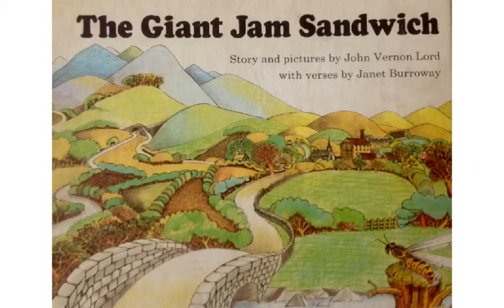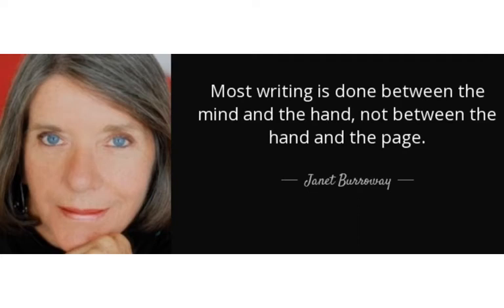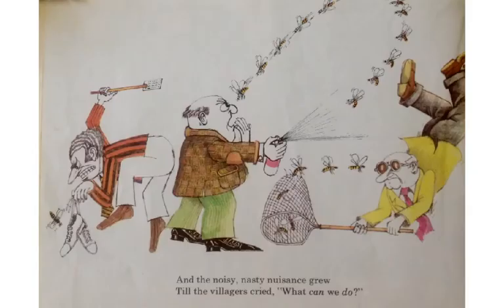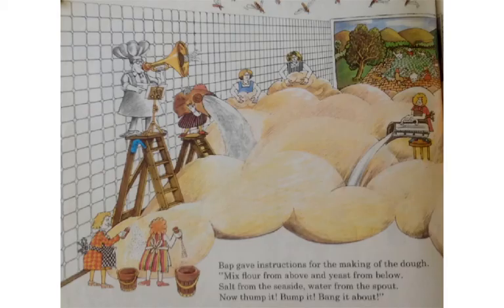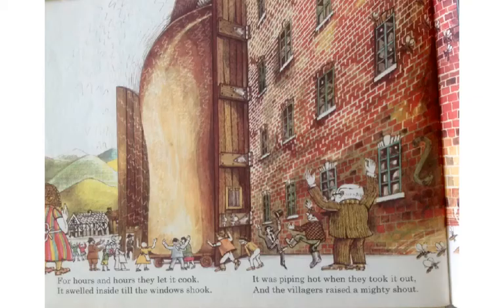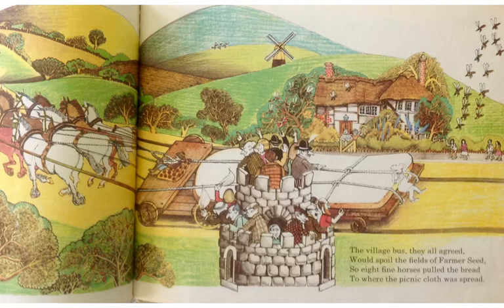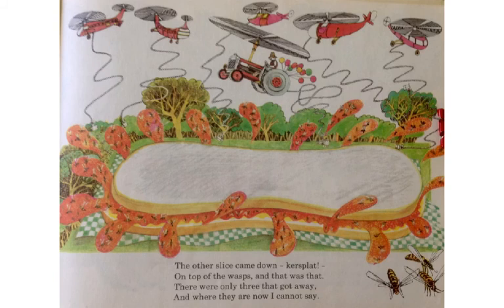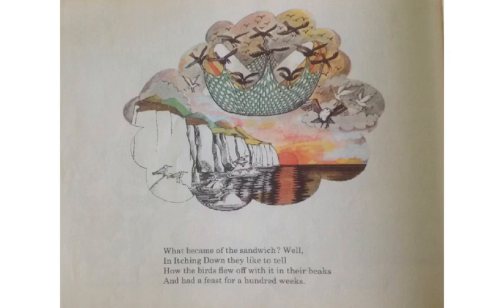The Giant Jam Sandwich by Janet Burroway and John Vernon Lord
#41 of the Read-Along Stories for Young Learners Sheltering at Home, produced originally on the Educreations platform.